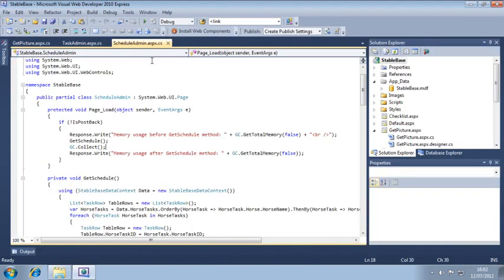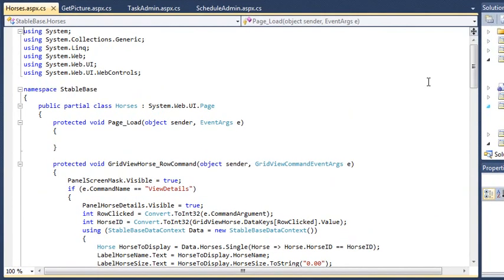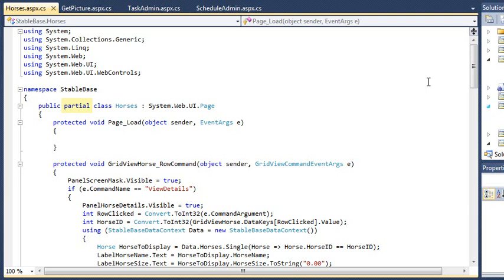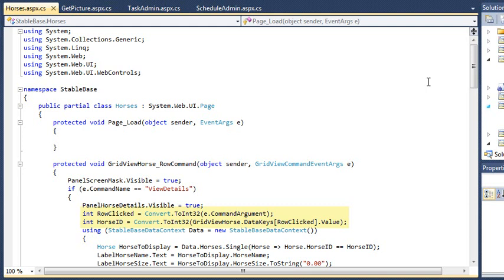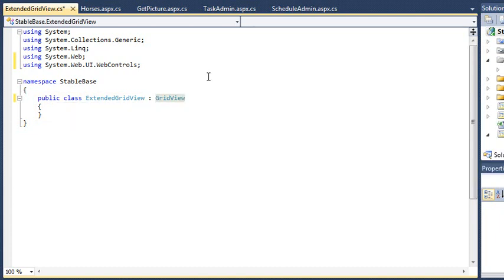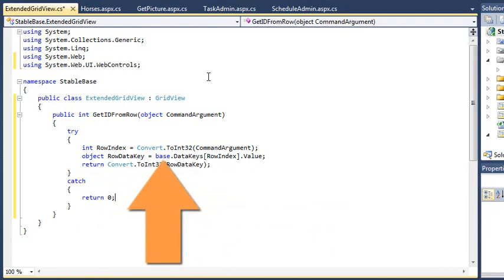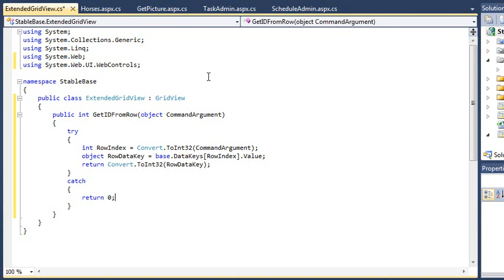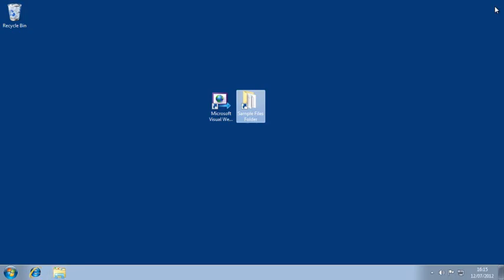Learn ASP.NET 4.0, C# and Visual Studio 2010 Expert Skills Lesson 4-10: Extend a class